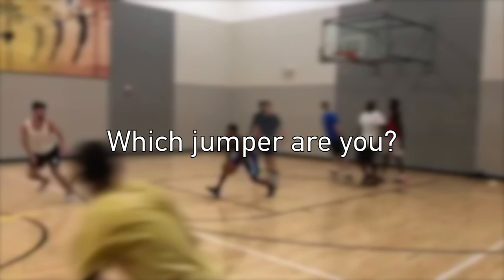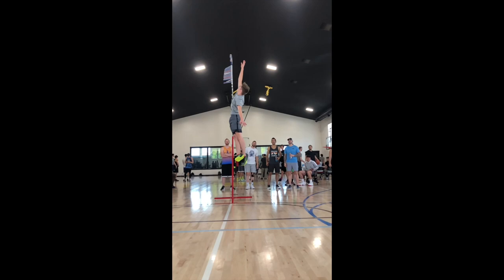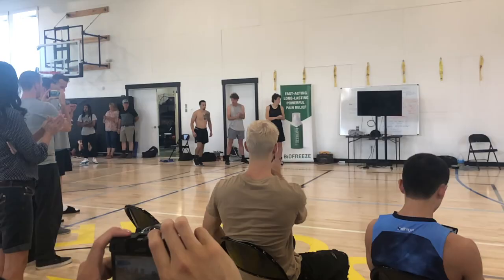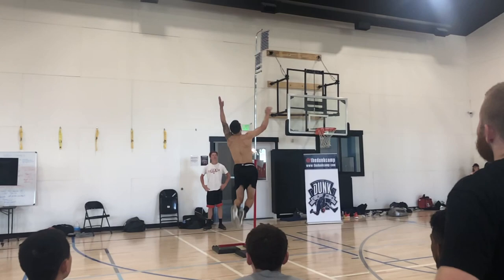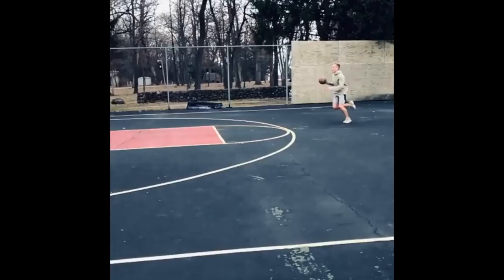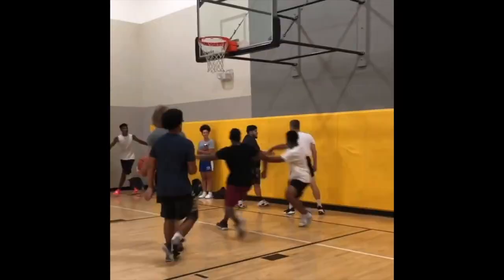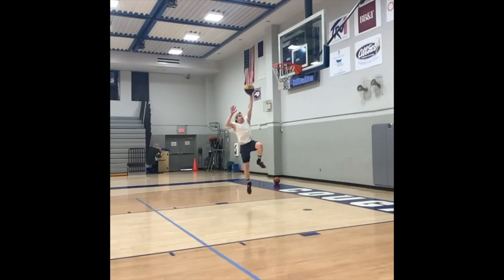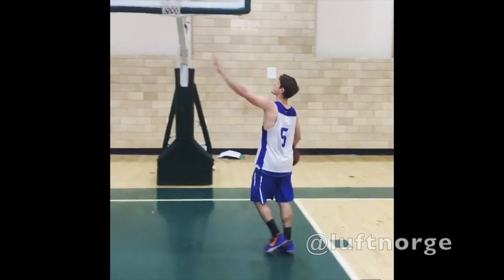Which type of jumper are you?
This is more of an informative video that discusses the different jump strategies used by various jumpers. this is my first time making a video like this so if you liked it then be sure to let me know! Also if you want some more similar content then check out these pages below.

Dunker/Jumpers in the video